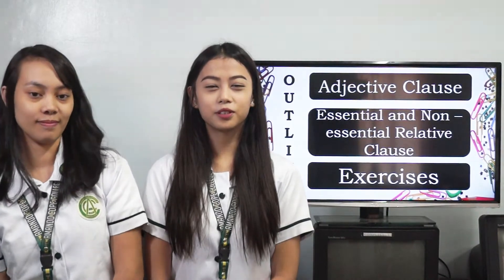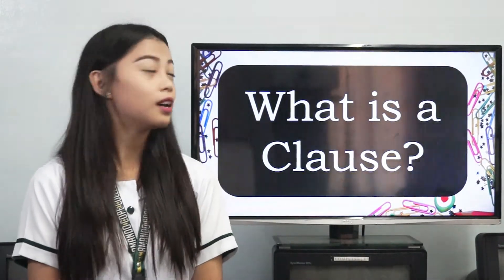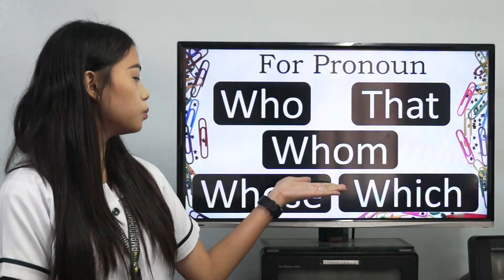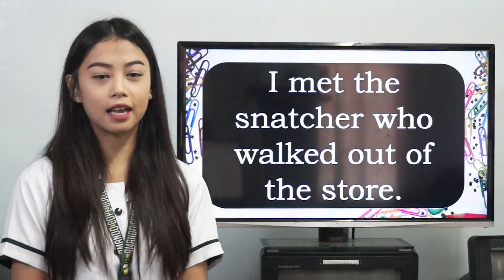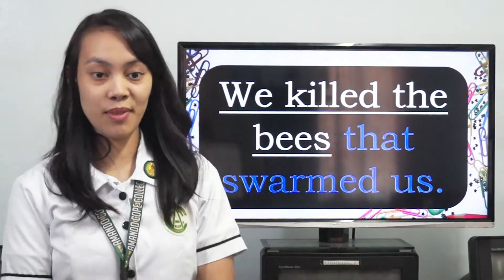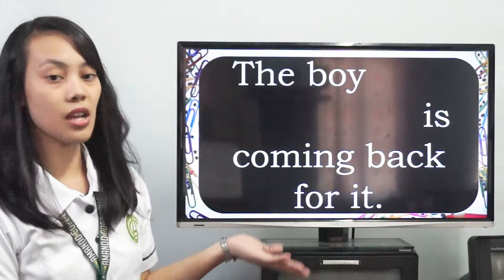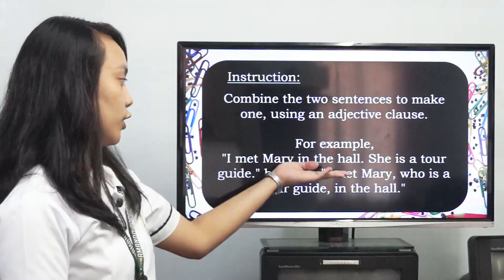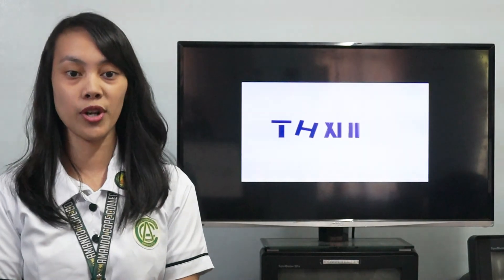Adjective Clause - Online Tutorial using WebQuest Animation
Bron, Deanne D. & Cebreiros, Christelle
Online Tutorial using WebQuest Animation
3rd Year Education Students of Amando Cope College, Tabaco City, Philippines